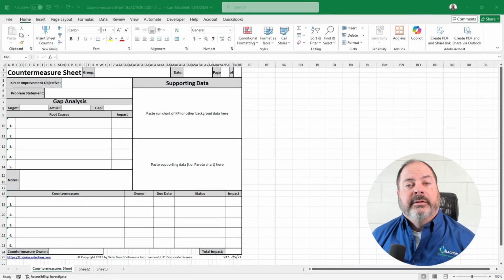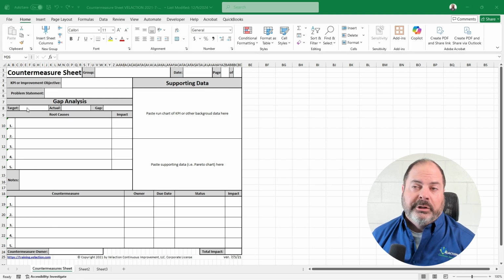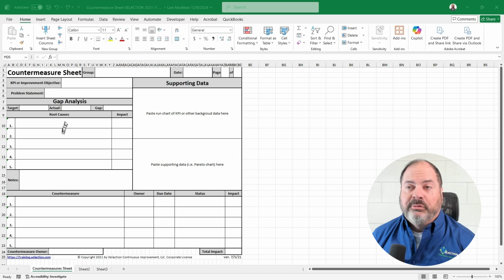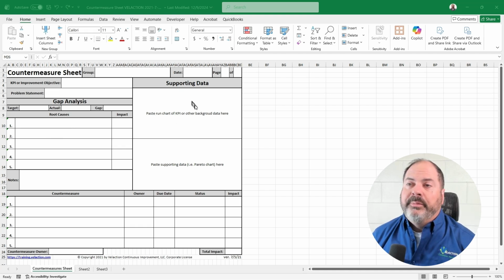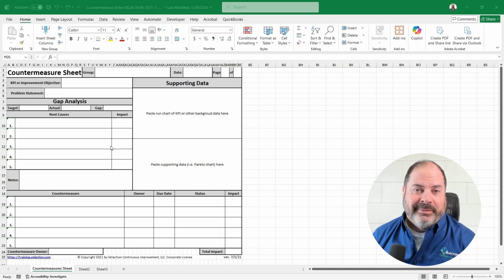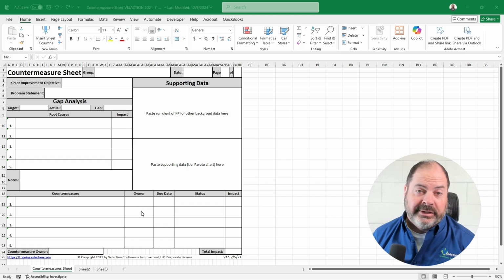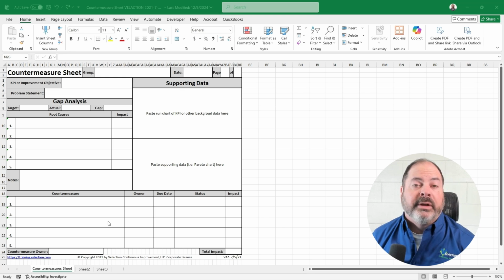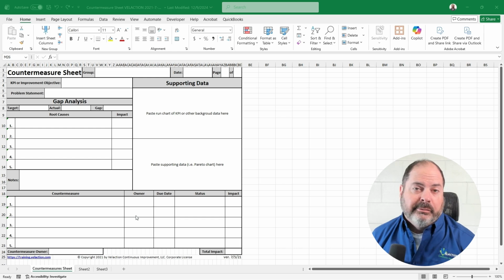Countermeasure Sheet Overview (A3 Lite)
Our forms and tools are part of the expansive system of continuous improvement support we offer at CI Central. This form, the Countermeasure Sheet, is a tool designed to help you manage projects that are not quite big or important enough to warrant a full A3 project.

We offer a free version of this form along with additional free resources to help you put it to better use. But the bigger thing we offer is a robust set of courses and tools to integrate this tool into a system that helps you get the most out of your team and its continuous improvement efforts.